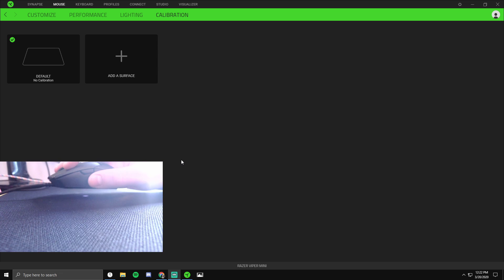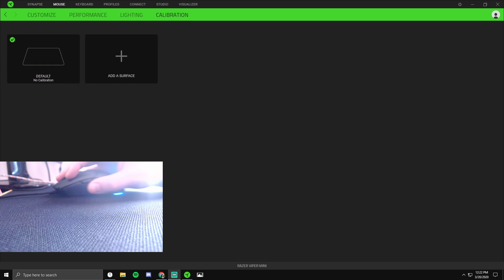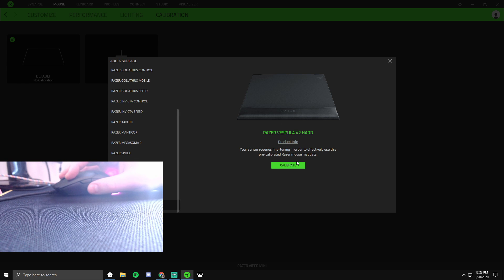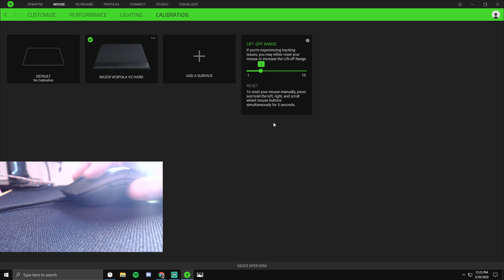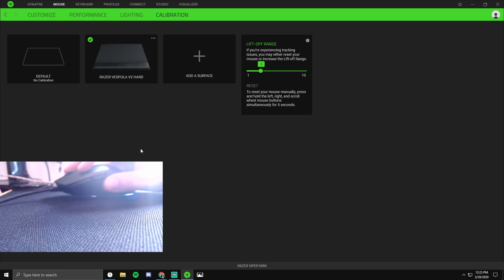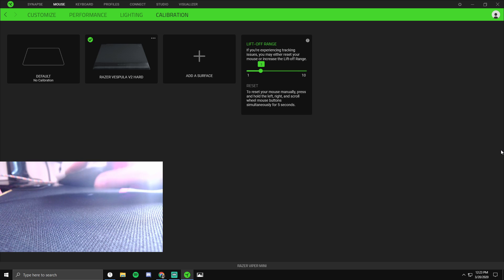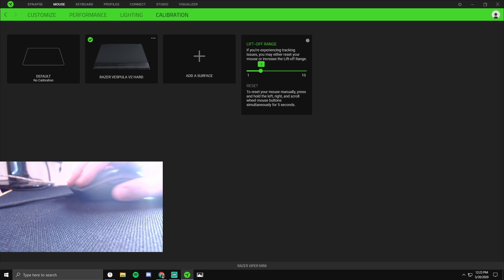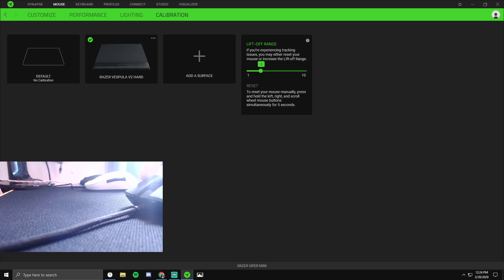Razer Viper Mini Lift Off Distance FIX! Easily Fix LOD Issues In Less Than A Minute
i did find this myself believe it or not